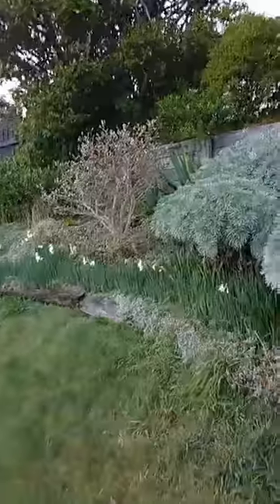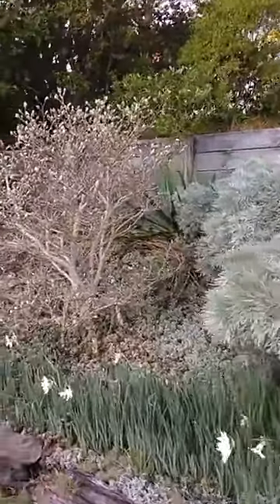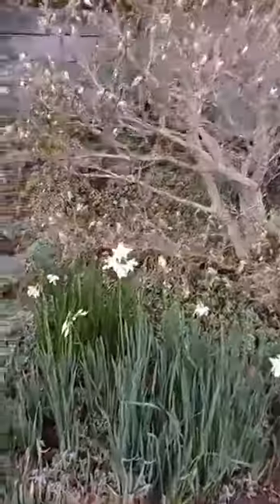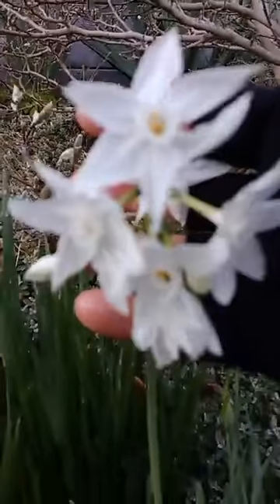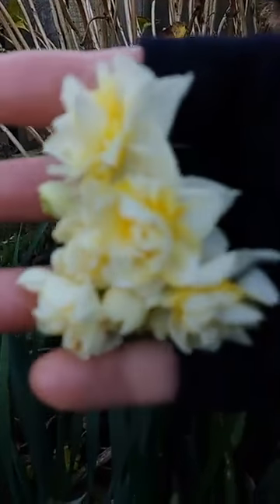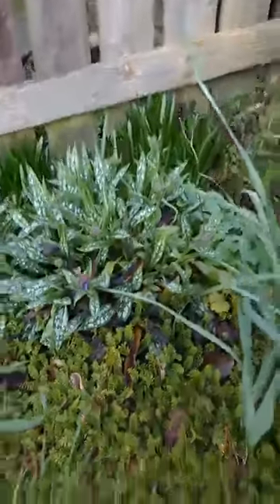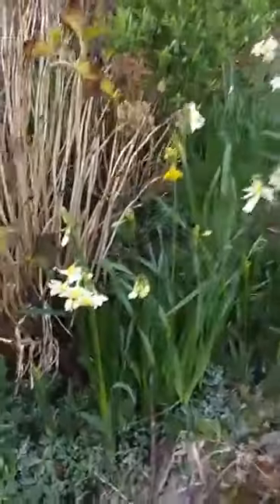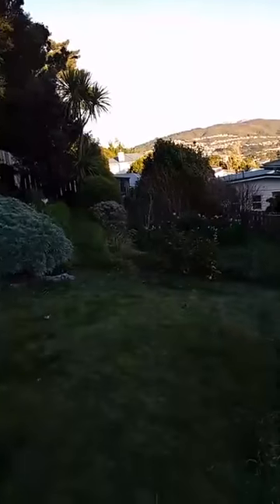Why It's OK To Walk Away From People Who Don't Get You - 20 July 2020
What if it's OK to let people who don't 'get you' ... NOT 'get you'? What if it's fine to firmly and gently refuse to keep doing and being and behaving as everyone has always expected you to be?

What if the most loving thing you can do for yourself (and for them) is continue to do your own work, let go of any need to explain, stay true to yourself, shine your light, and leave them to work it out in their own good time if they wish to?

Ready to step out of the roles everyone is used to you playing? Messenger me about 1-1 coaching, or my safe, private and transformational group coaching space, the Heartfield for Abundant Manifestation.